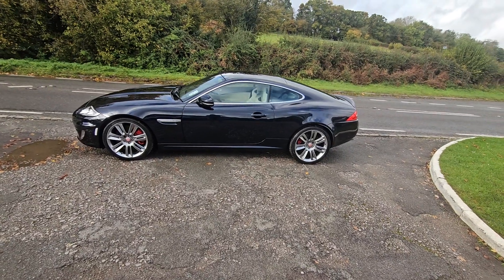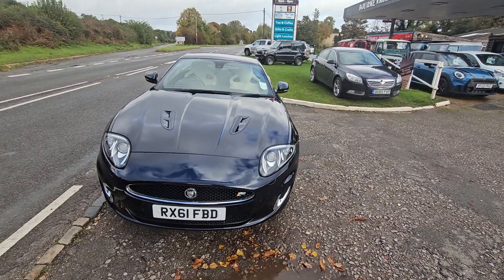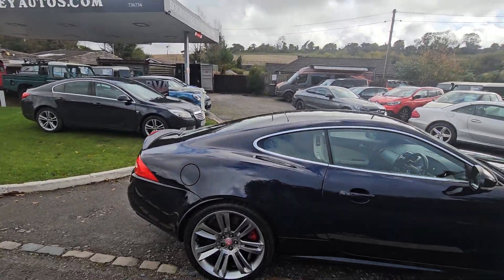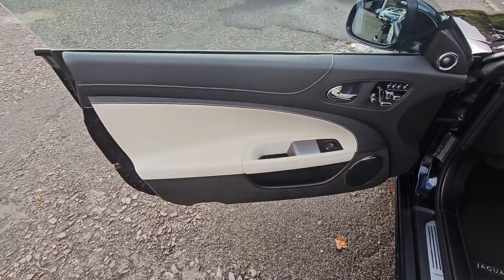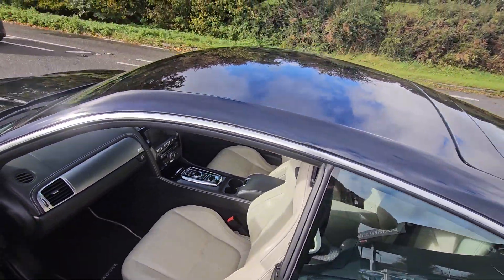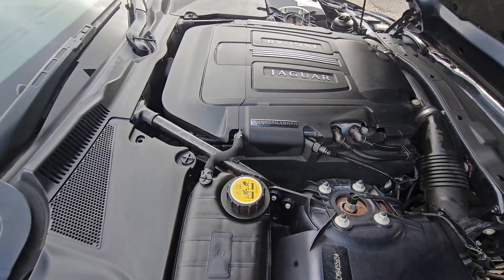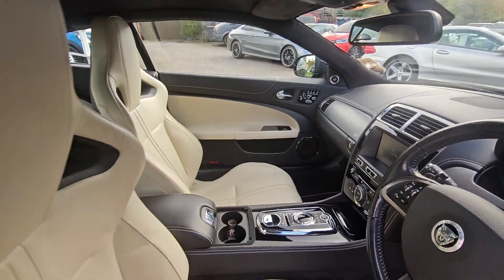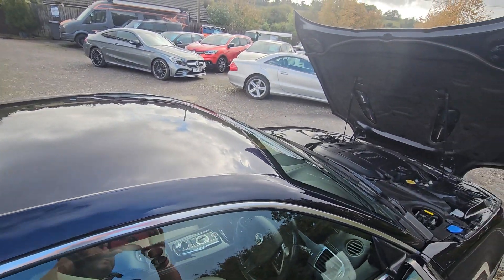1 November 2023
XKR 5.0